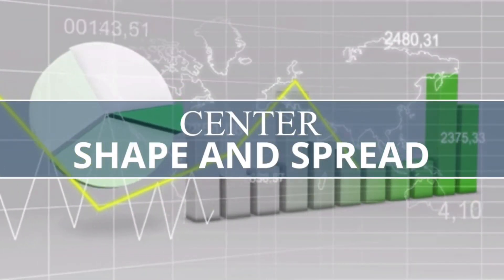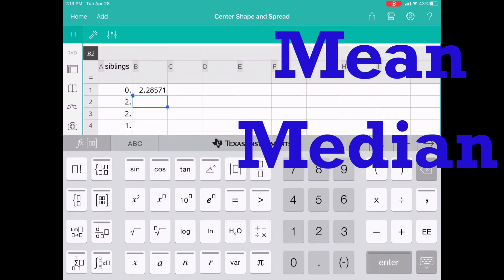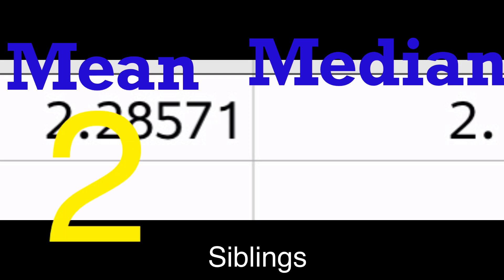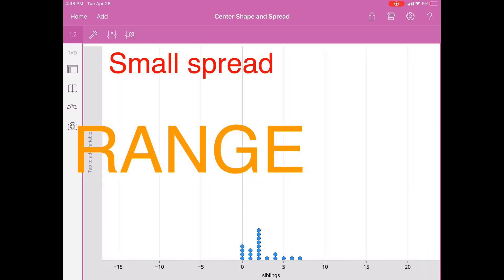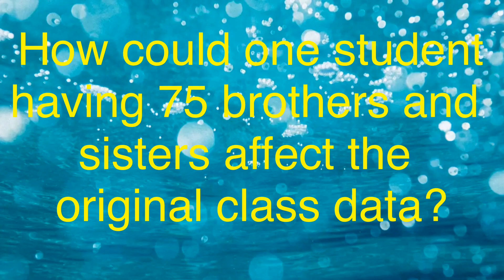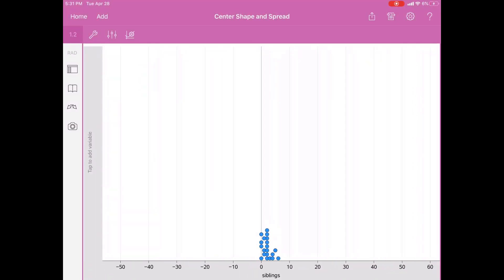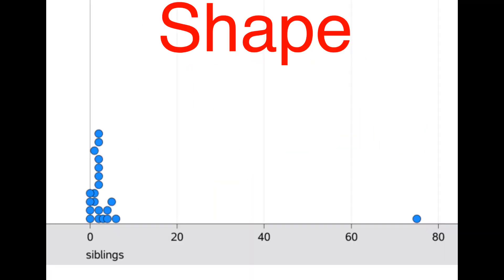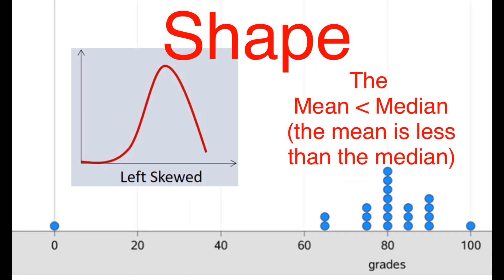Center, Shape, and Spread of Dot Plot (Best Skewed Visual)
This video gives a conceptual understanding of the center, shape, and spread of numerical data using dot plots on the TI Nspire. Let me know if the “skewed” definitions make sense because this is exactly how I visualize it in my head!